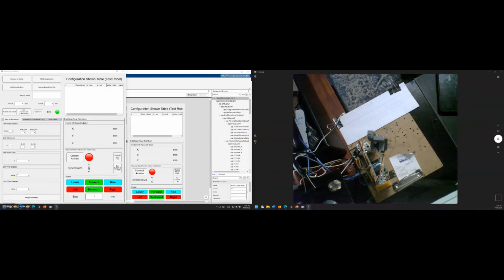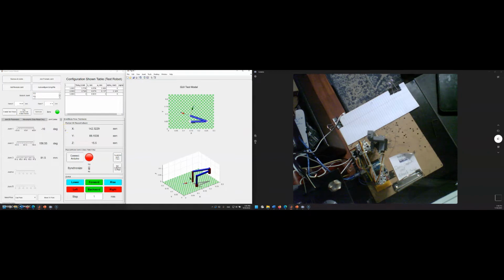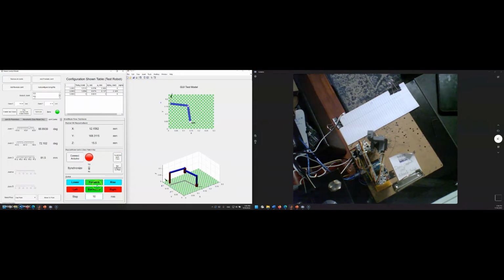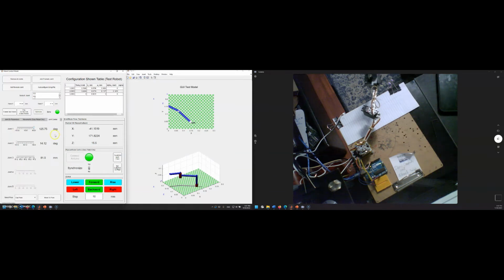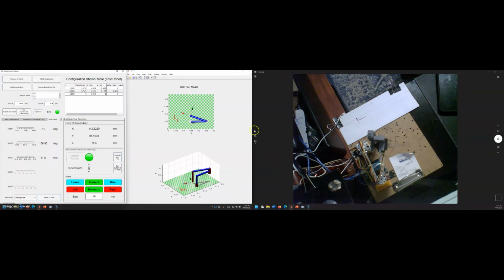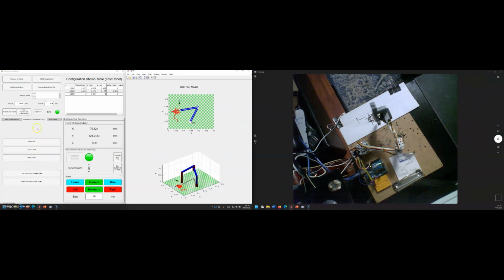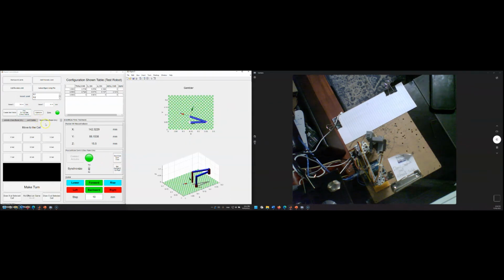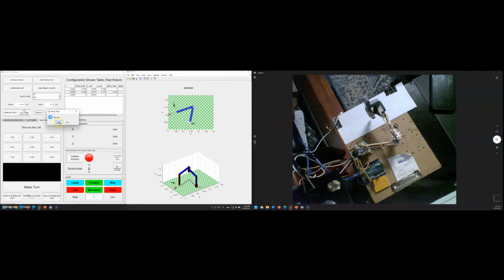ECE 5425 Assignment 2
Class: ECE 5425 Introduction to Robotics
Professor: Abhilash Pandya
By: Daniil Grubich, Alfarook Saleh